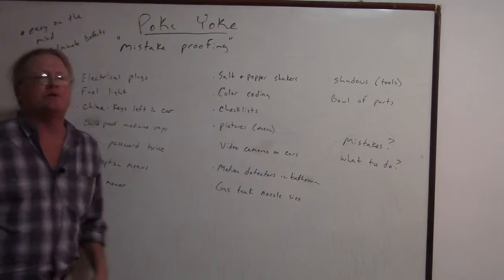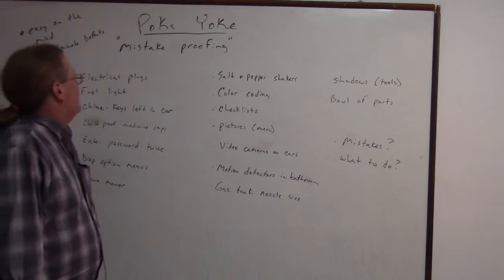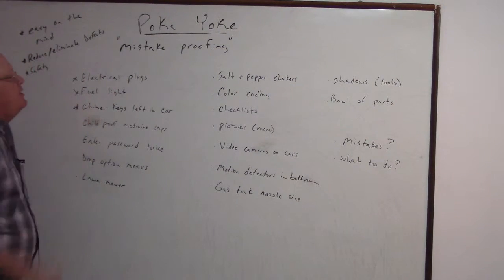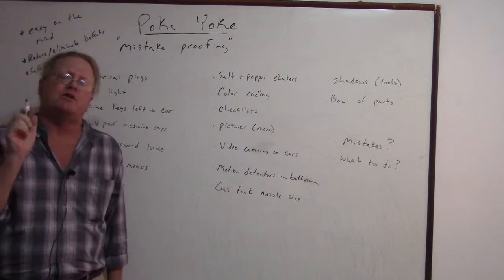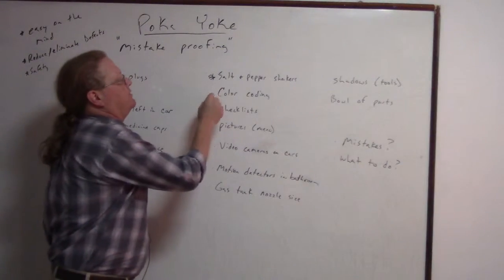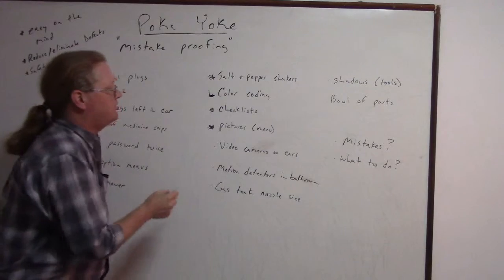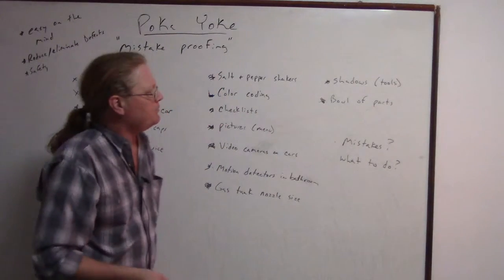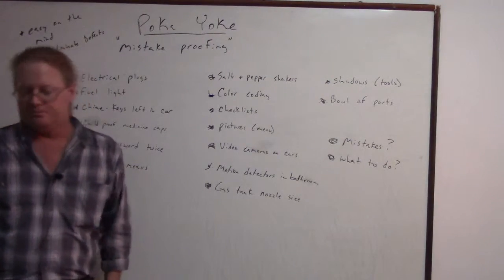MVI 0233 Poka Yoke